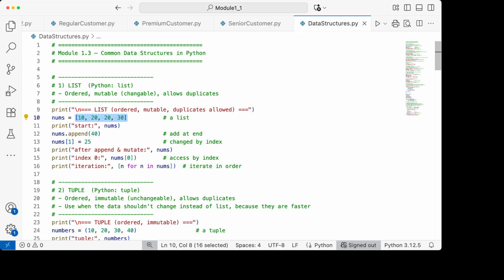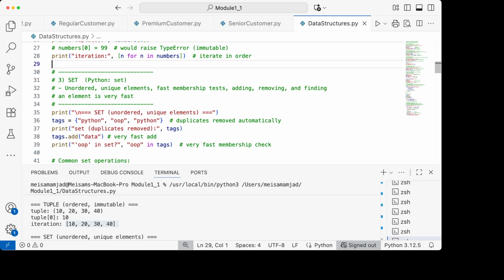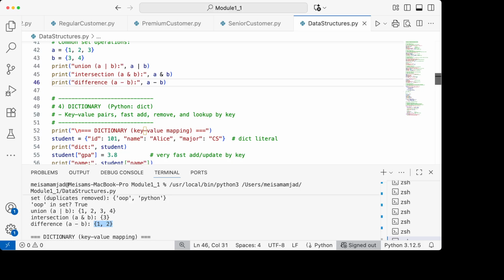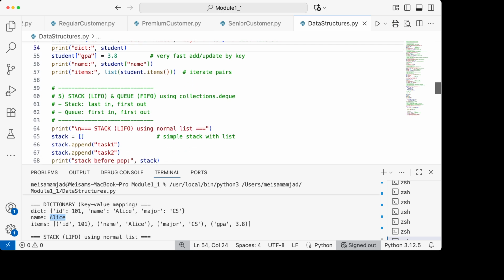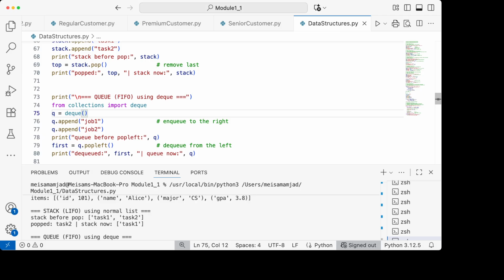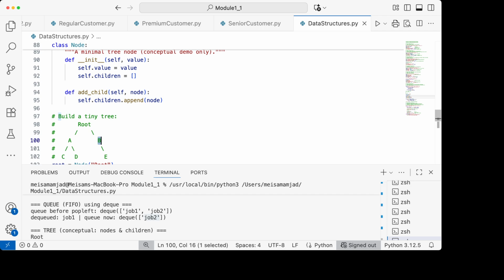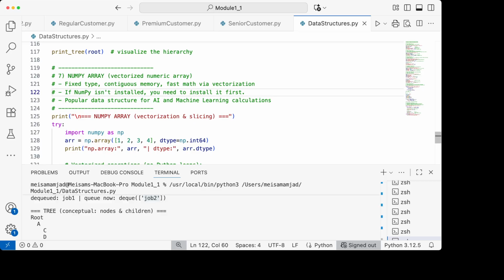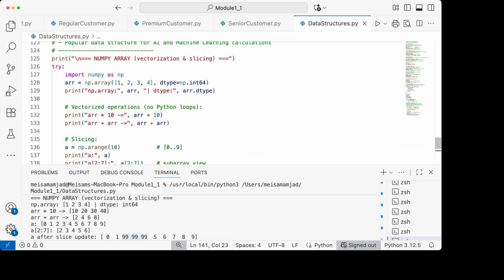Data Structures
00:00 Intro - why using Data Structures
01:10 List
03:15 Tuple
05:38 Set
09:42 Dictionary
13:19 Stack & Queue
18:42 Tree
20:21 Numpy